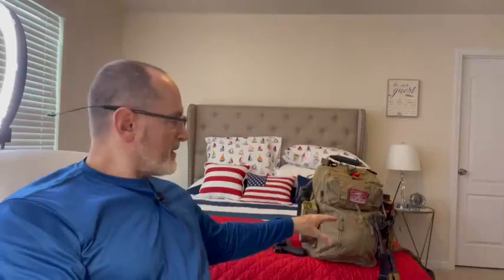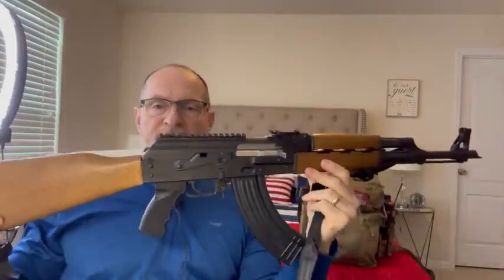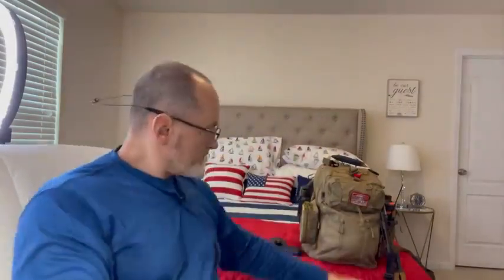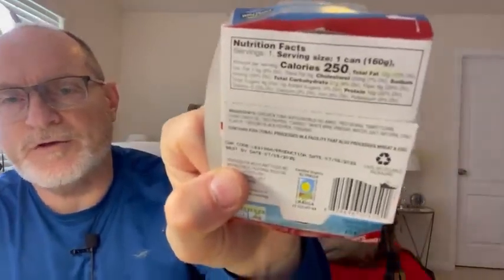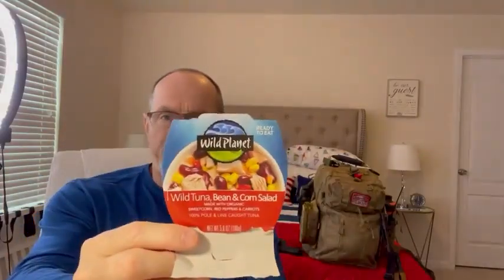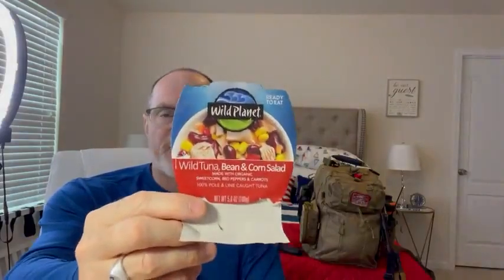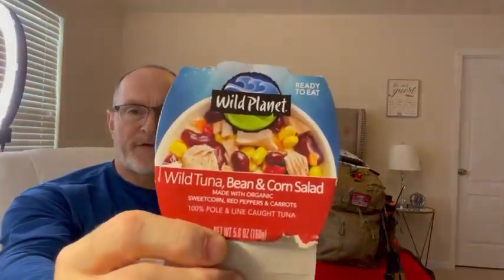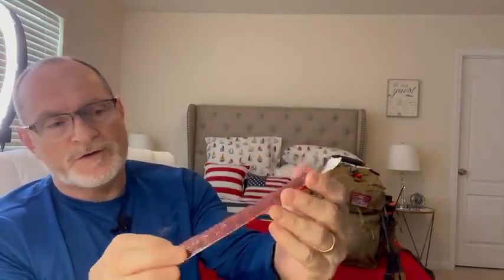Nowhere to Run- Food Items to Add to your Bug-Out Bag/ Get Home Bag/ Emergency Bag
An Emergency Bag review and a sample of some ready to eat food items you might want to consider.

Chomps Beef Sticks